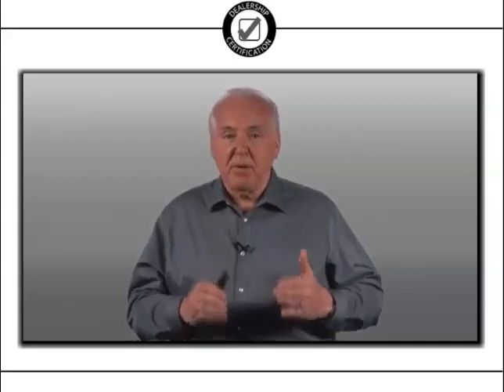Time and Material Job Pricing from Service Manager Certification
Ready to have Bob Clements train your Service Manager?

In your Service Department, there are many complexities but one is understanding the right pricing strategy for the right job. In this excerpt from Service Manager Certification, Bob Clements walks you through when you should utilize time and material pricing and how to communicate about it with your customers.